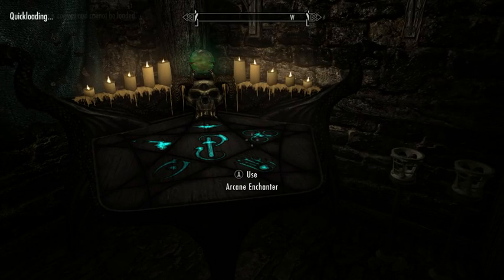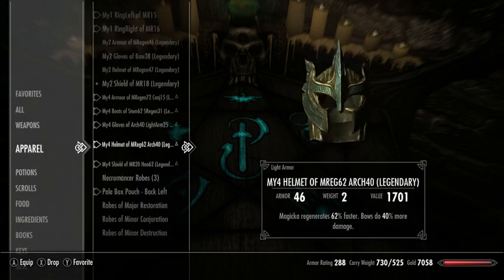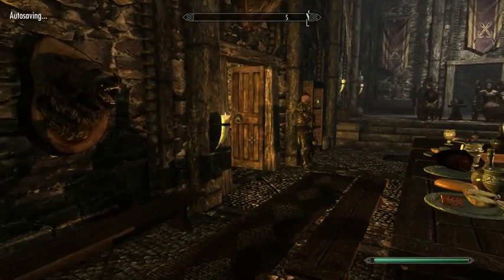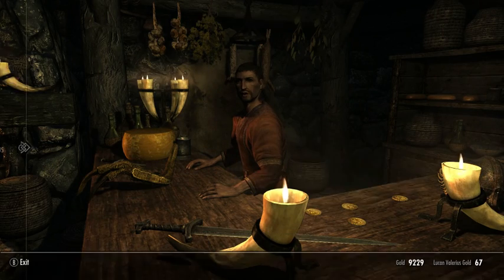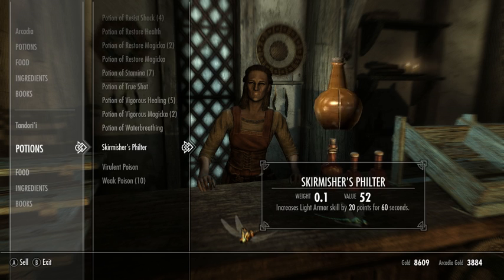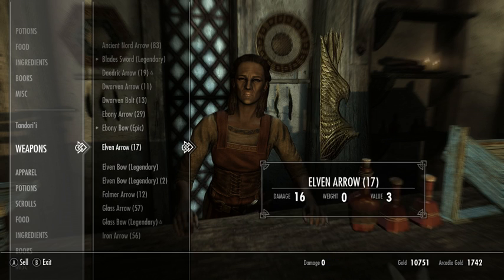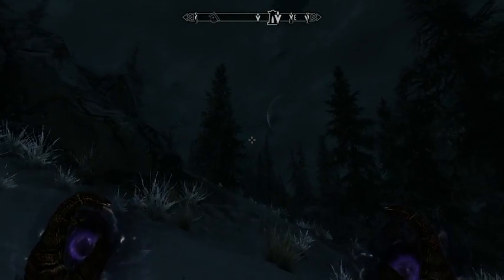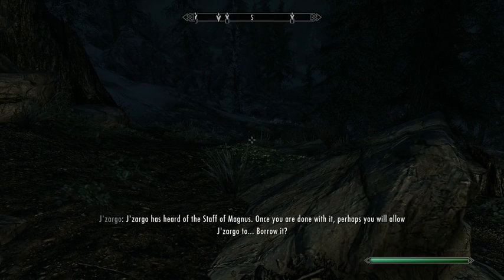Let's Play Skyrim, Part 49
Wherein I use my new enchanting prowess to make myself a late-game set of gear, wander around to sell stuff, and stick an arrow through an annoying preacher-guy in Whiterun. I try to surrender to the guards after that but J'Zargo is in the mood for a fight. Fleeing, I decide to go do a good deed by clearing out some vampires from a cave.